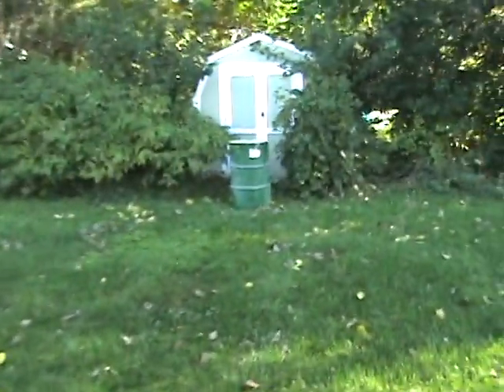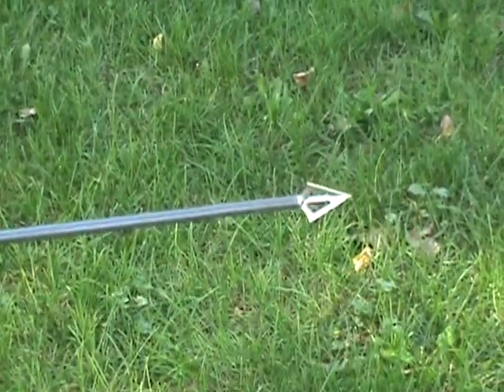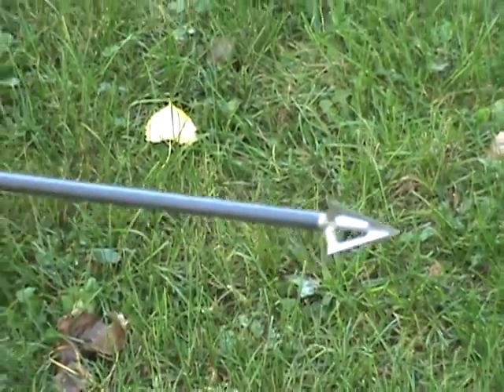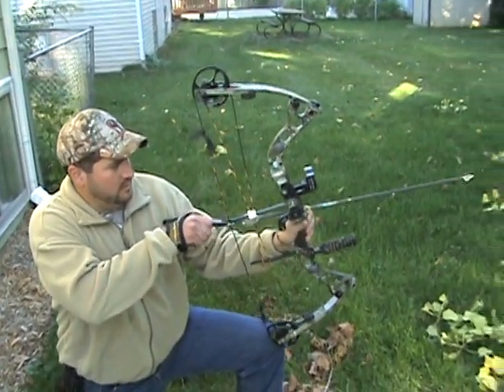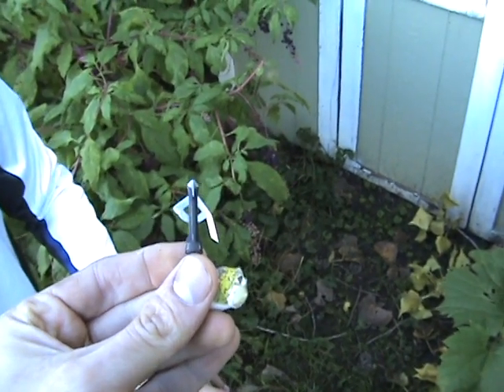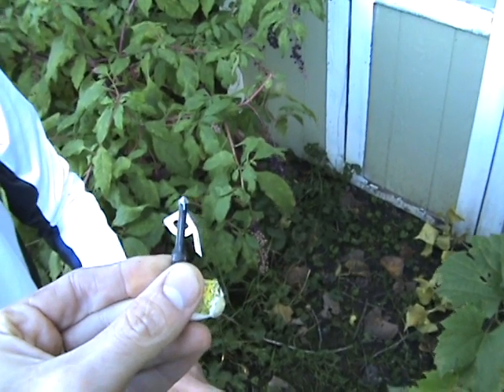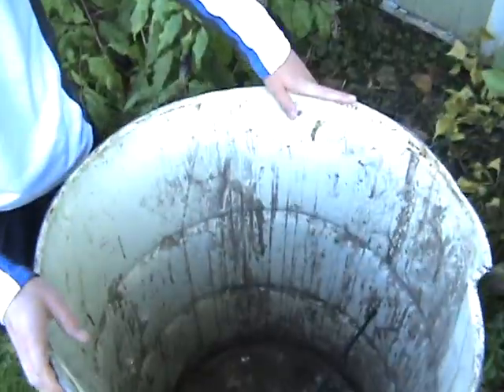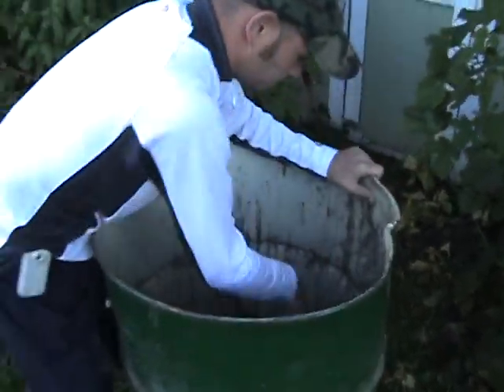the reign broadhead steel drum test e.p. hunting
the reign broadhead undergoes the steel drum test